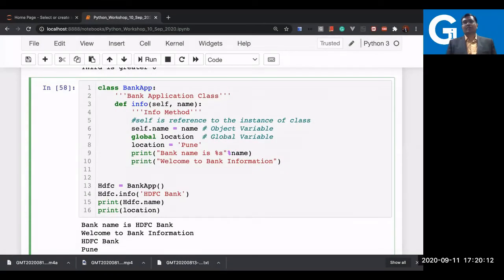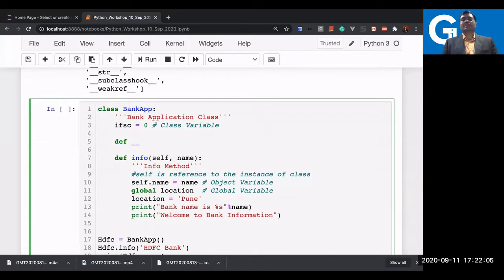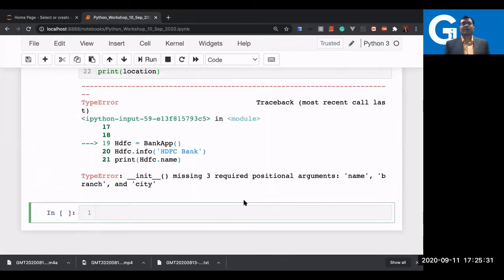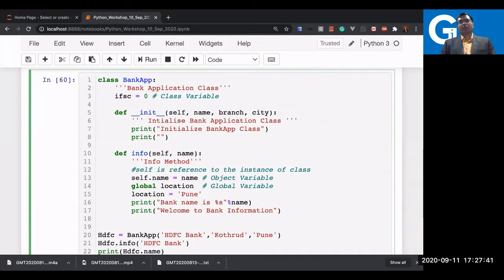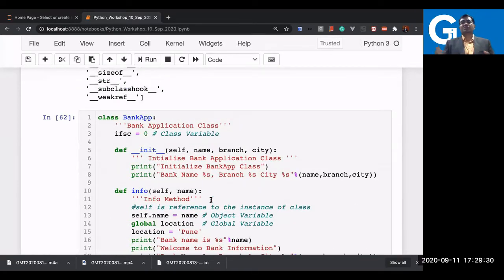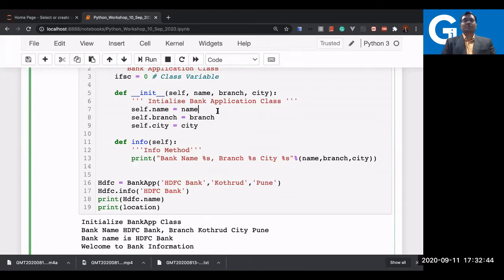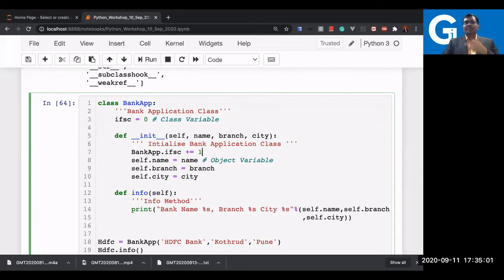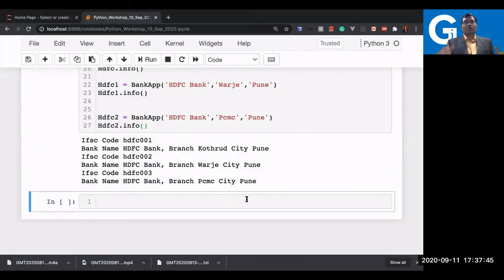Python Object Oriented Programming - Tutorial 2 [ Python for Beginners | OOPs | Bank Application ]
Class is a blueprint which encapsulates data and methods together.
The object is an instance of the class.
Object Variable is accessible to Object.
Class Variable is accessible to class and objects.
The local variable is not access to objects.
The global variable is available to all classes.

The session includes Hands-On Session using Object-Oriented Programming.
Topic Covered:
1. What is Object-Oriented Programming?
2. What is the difference between Object and Class.
3. Difference between Object Variable, Class Variable, Local Variable, and Global Variable.
4. Use of Self in the Method